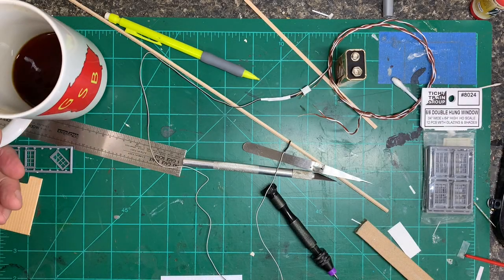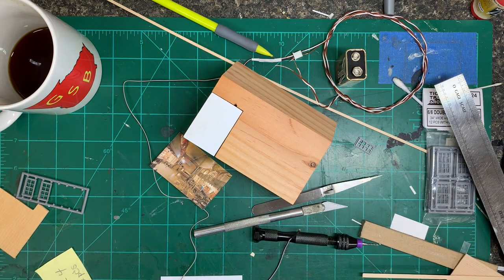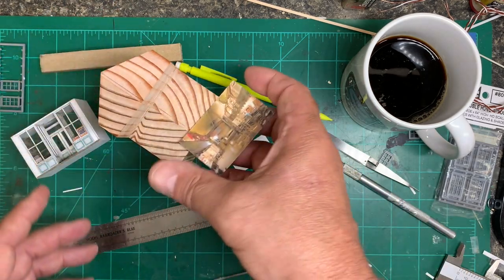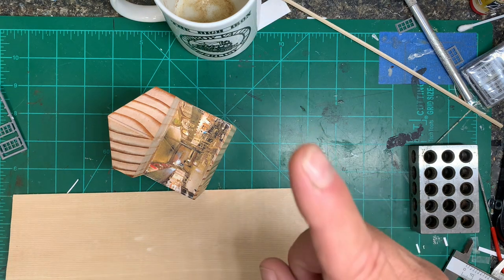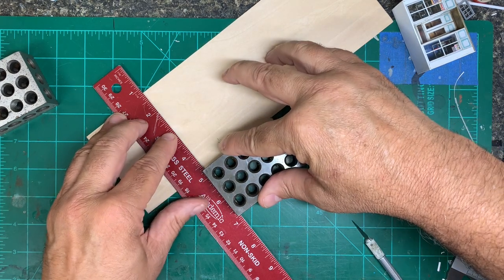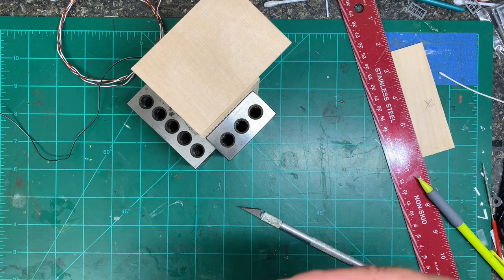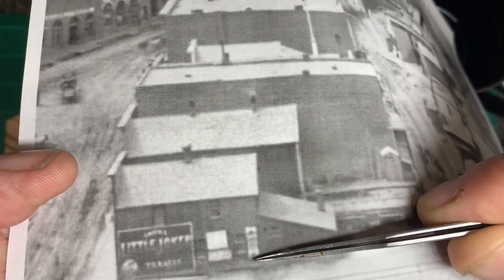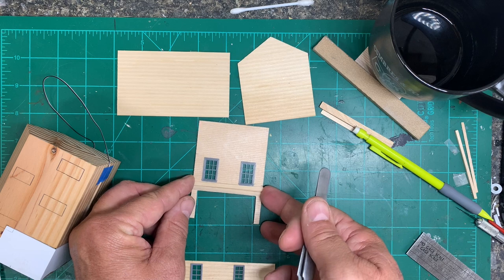Structure Build 11.2 The Cobbler (Windows Doors & Lights)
Two of three.  This one is for all the nay sayers who said I can't light up a block of wood. :-).